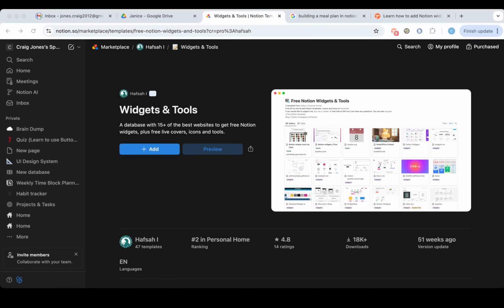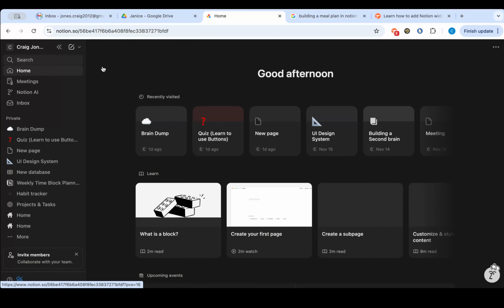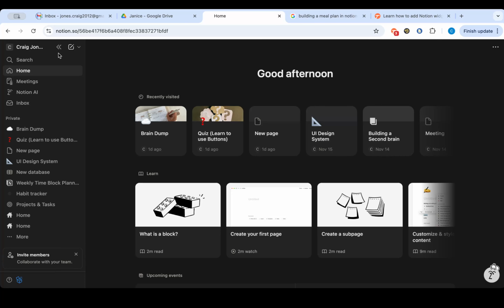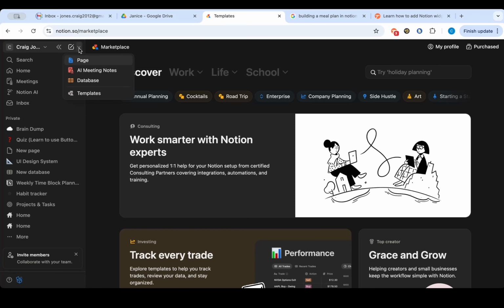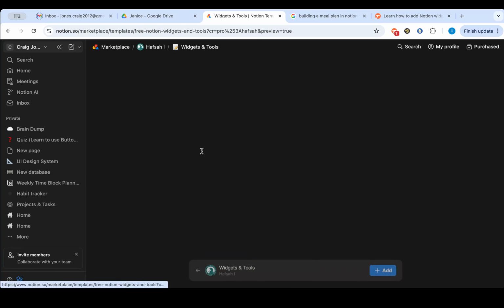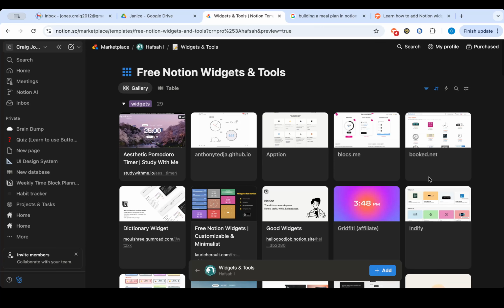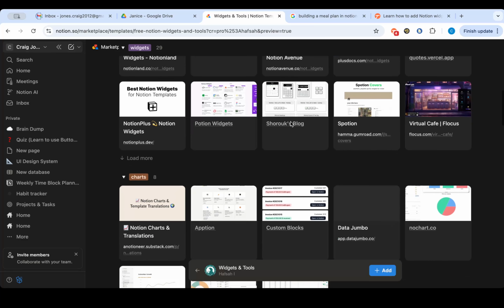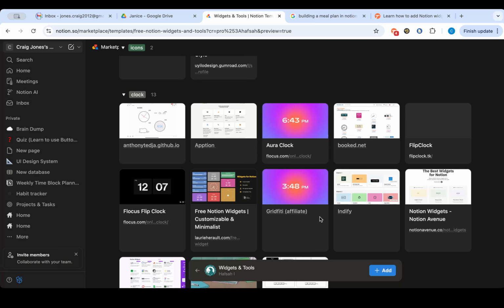How to Add Notion Widgets - 2025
Boost Your Notion dashboard with fun and functional widgets! 🛠️

Steps
• Open Notion and navigate to the page you want to customize → Click “Edit”
• Go to the “Widgets” site → Choose a widget (clock, weather, habit tracker, etc.)
• Copy the widget’s embed code → In Notion, type “/embed” → Paste code → Click “Embed”
• Resize or reposition the widget by dragging corners → (Optional) Adjust widget settings from the widget site
• Save your Notion page → Check that the widget loads properly

Timestamps
0:00 How To Add Notion Widgets - 2025
0:05 Open Notion Page → Click Edit
0:15 Choose Widget On Widgets Site
0:25 Embed Widget → Paste Code → Click Embed
0:40 Resize & Confirm

Helpful Tips: Customize Widgets For Lifestyle Tracking, Use /Embed For Any Widget, Organize Dashboard For Quick Access

If you find this video on How To Add Notion Widgets - 2025 helpful, please consider subscribing to the channel so we can continue to bring you amazing troubleshooting tips for your PC!